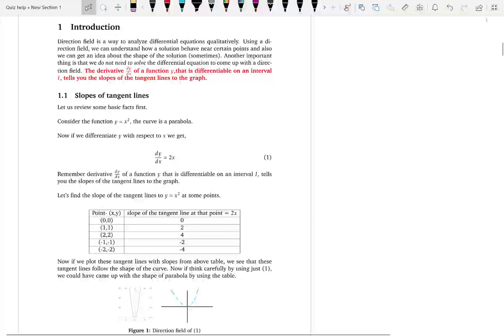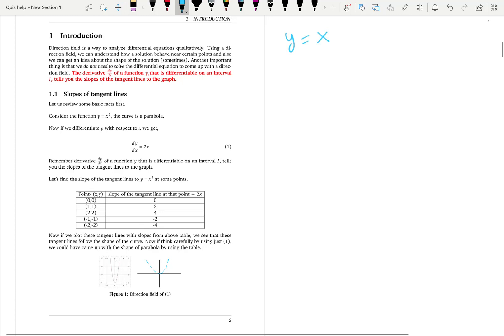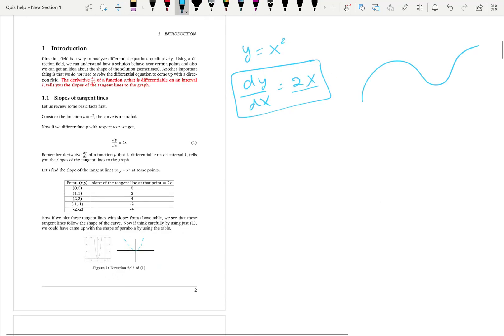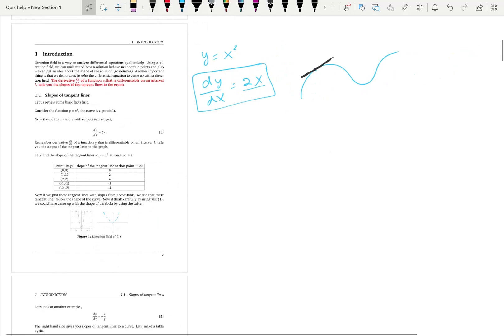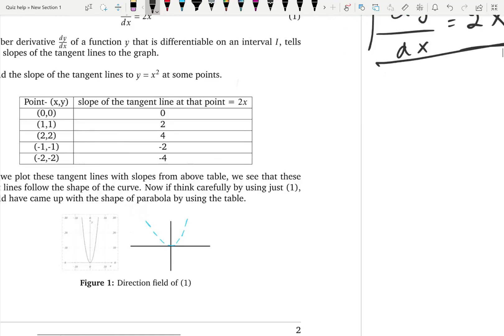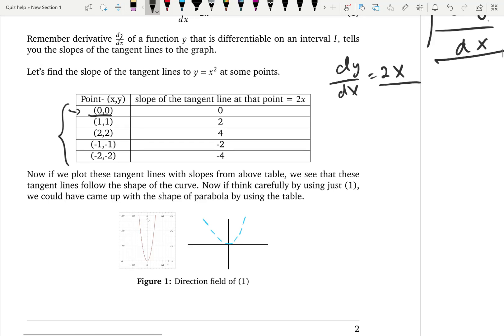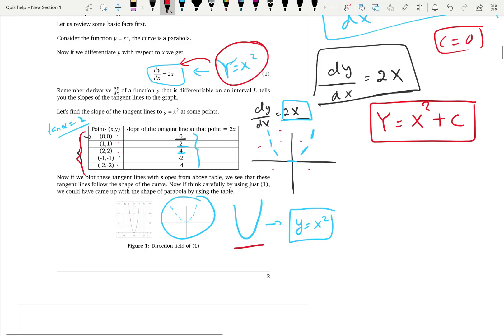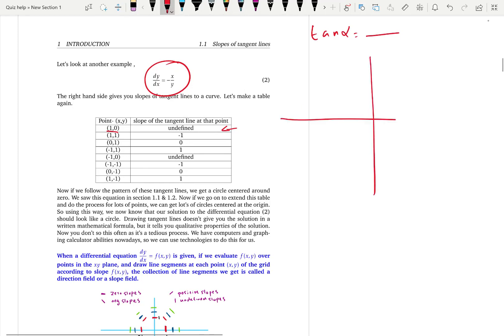Slope field introduction-Lesson-12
Let's learn the fundamentals about a slope field.  What is the idea behind slope field and how to draw a simple slope field by hand.